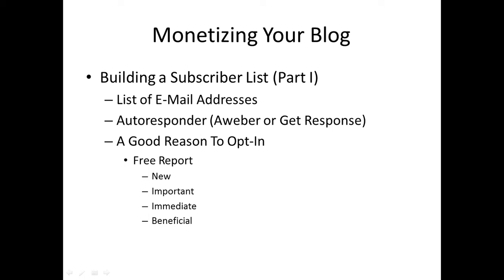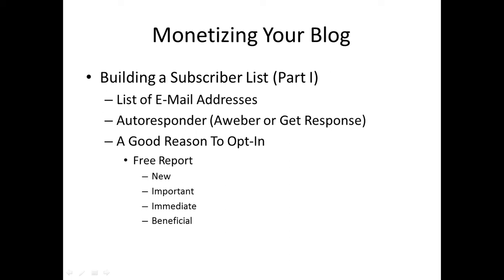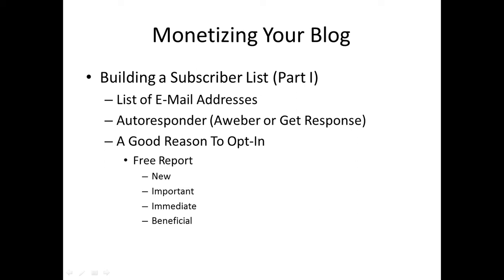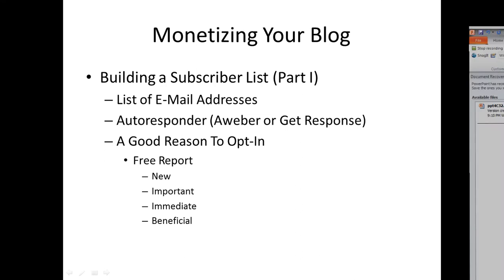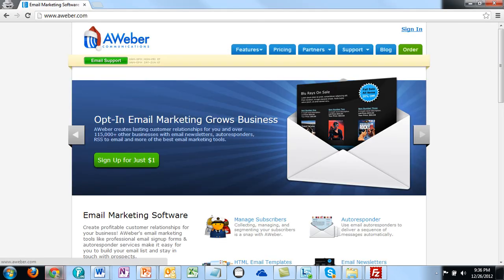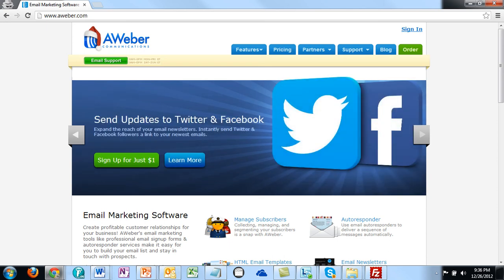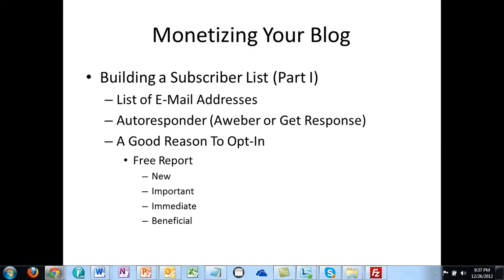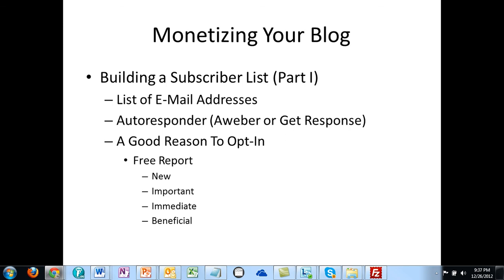07 Building A List